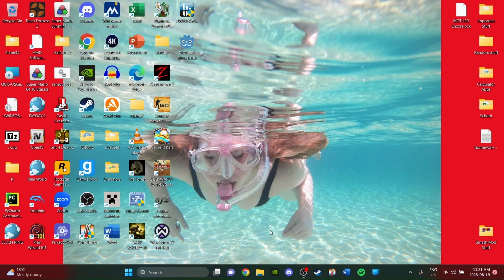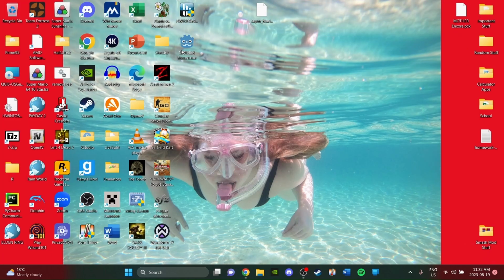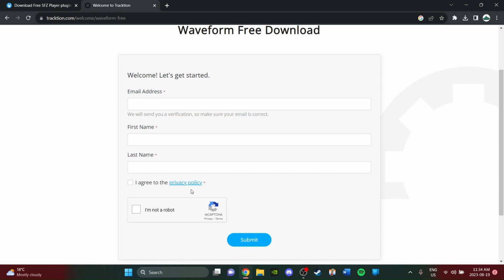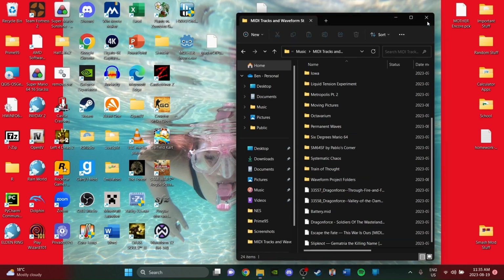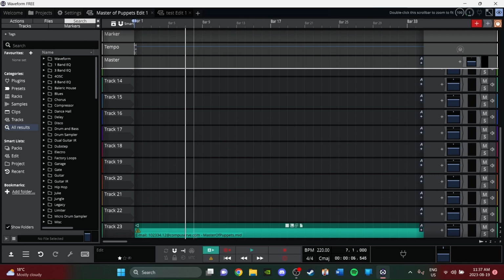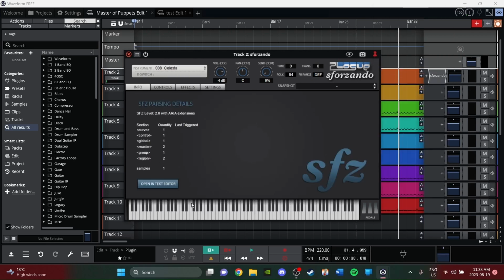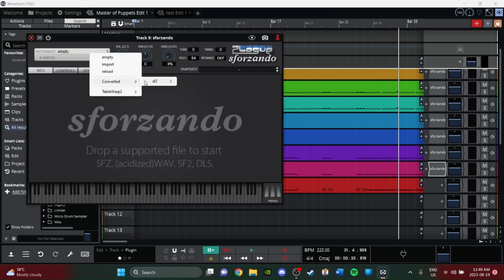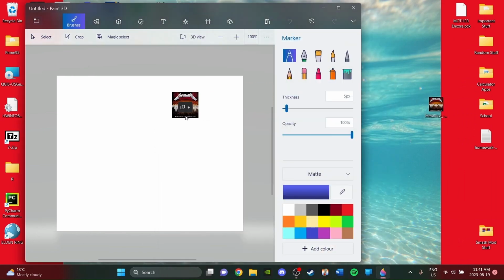How to Make a Mario 64 Soundfont Video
Hope you enjoy the tutorial! Comment any questions.